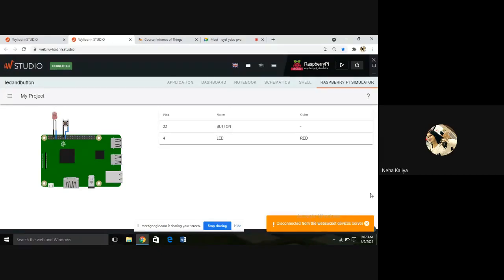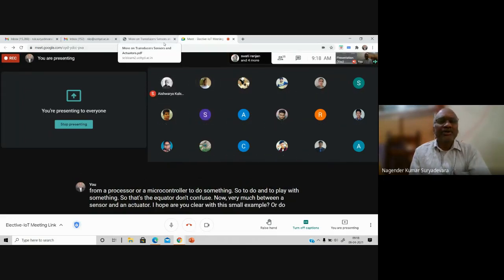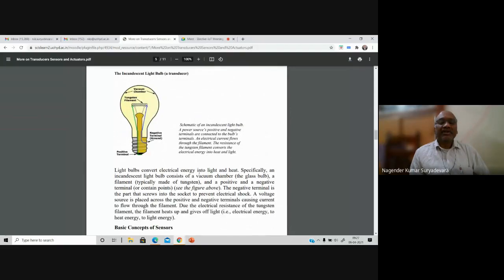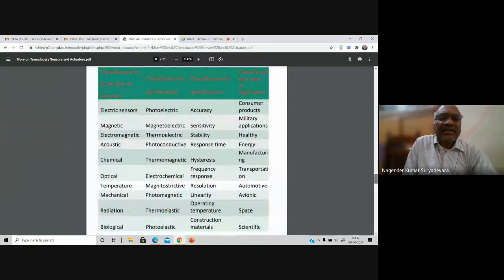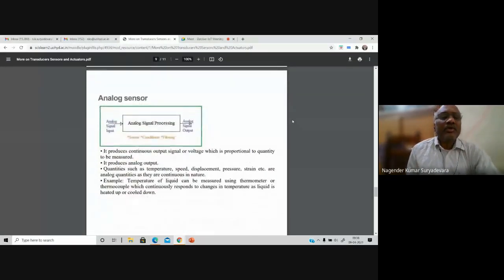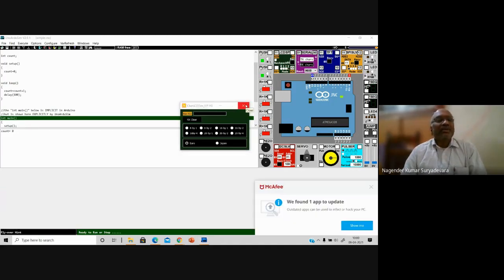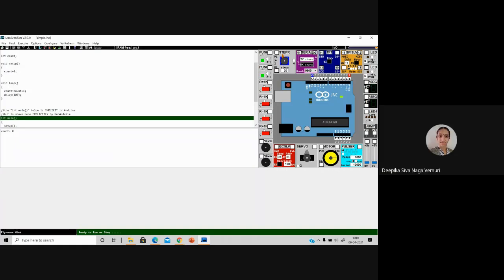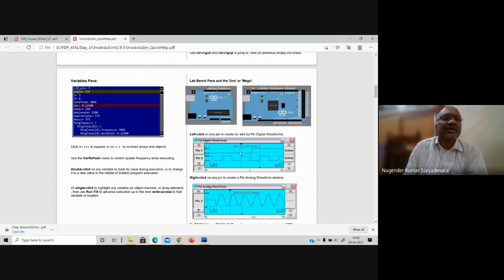More on Sensors and Actuators